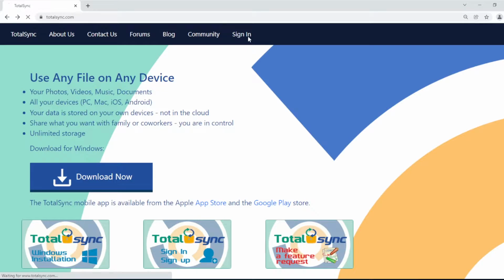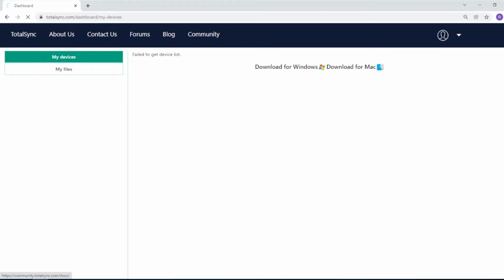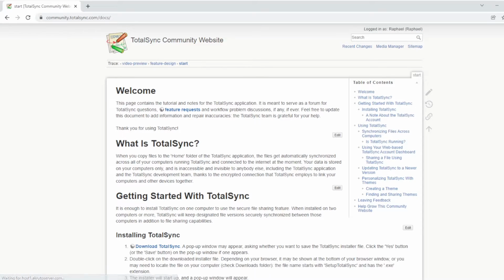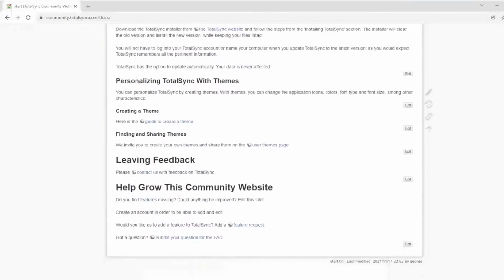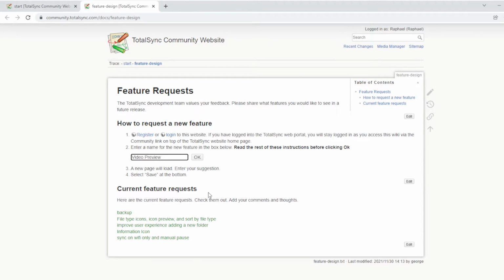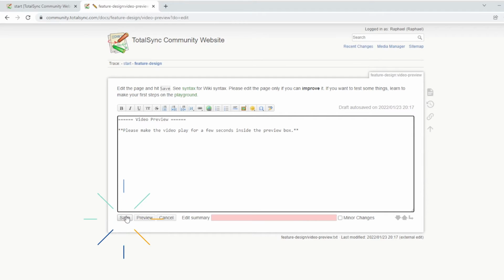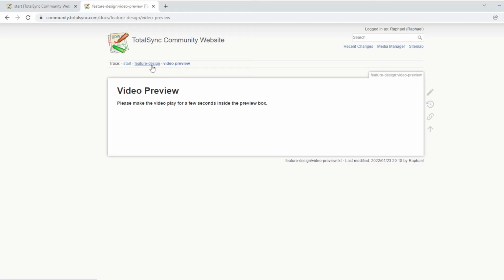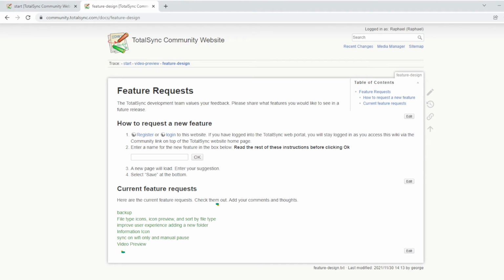How to Request new Features for TotalSync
This video walks shows how to make a feature request for the TotalSync app.